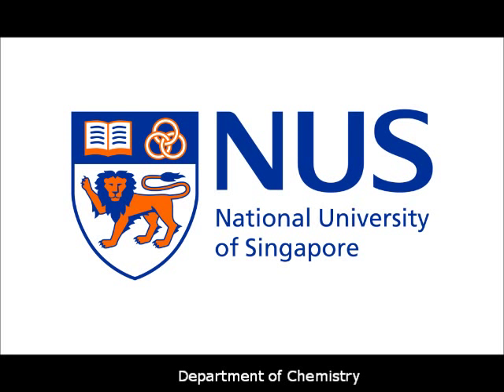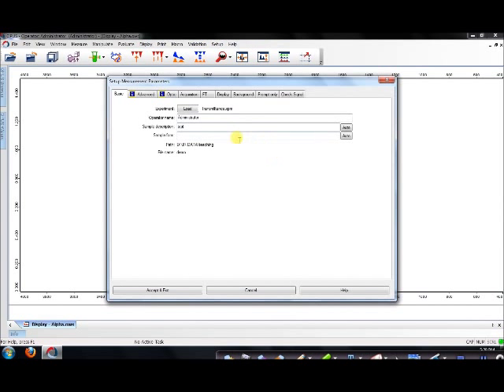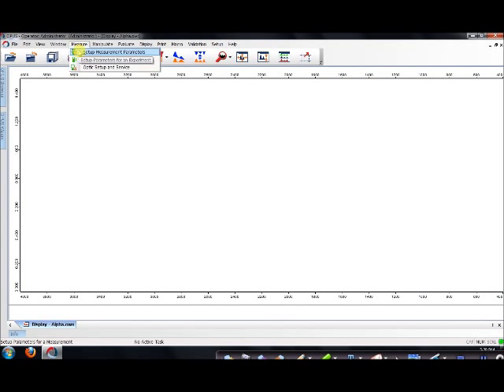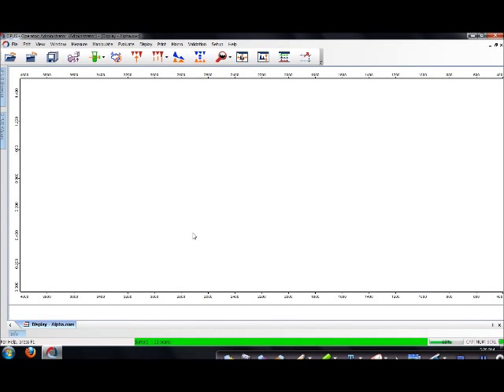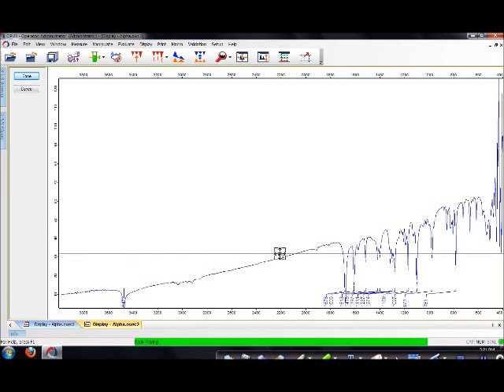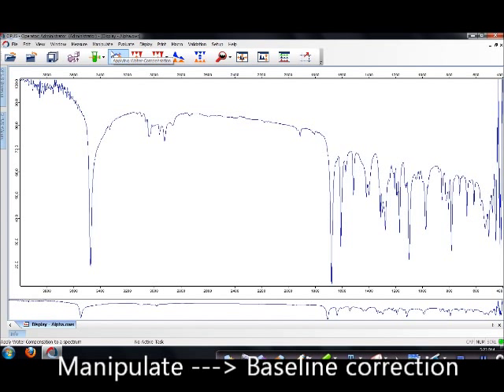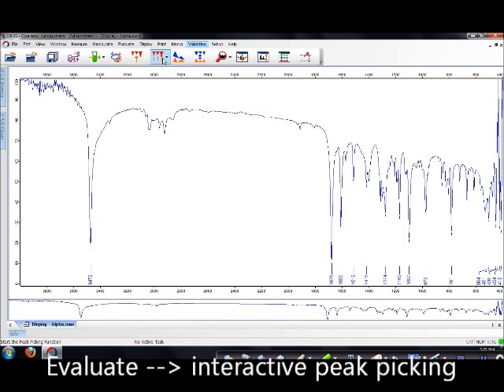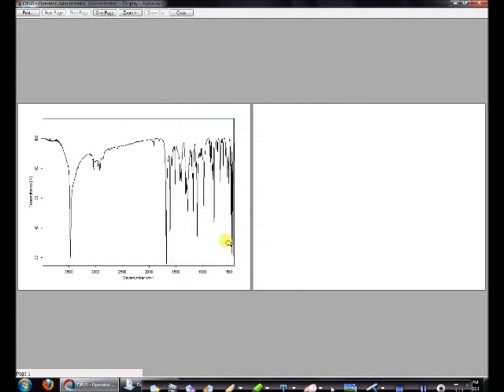Bruker OPUS 7 0 FTIR (spectroscopy) software OFFICIAL